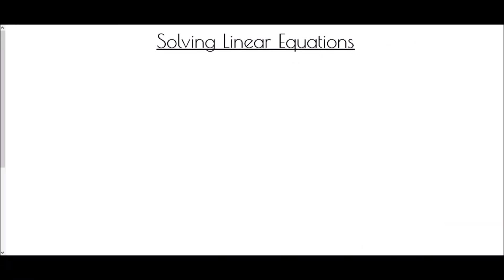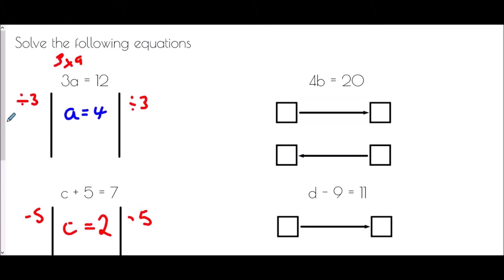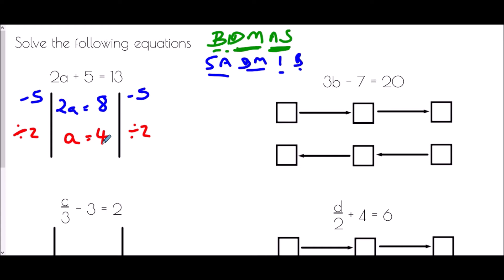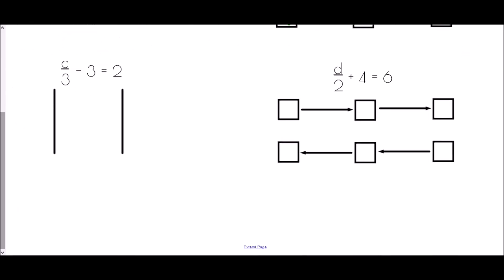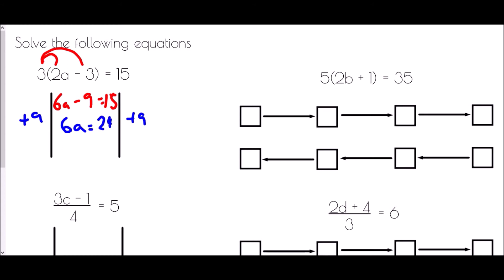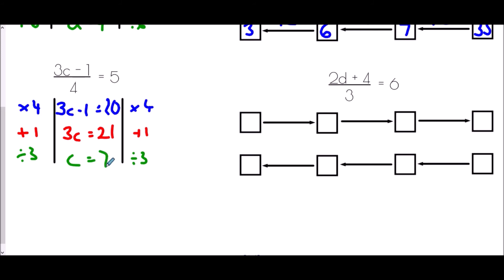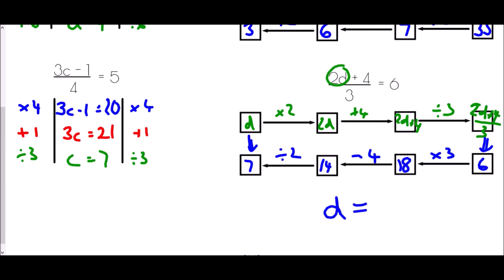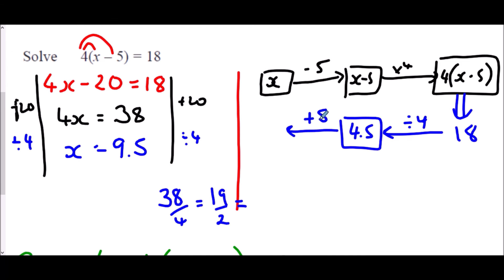Solving Linear Equations - Mr Morley Maths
A "how-to" guide to solving linear equations (balancing method and flow chart method)

A worksheet/notes jotter is available to accompany this video by clicking on the